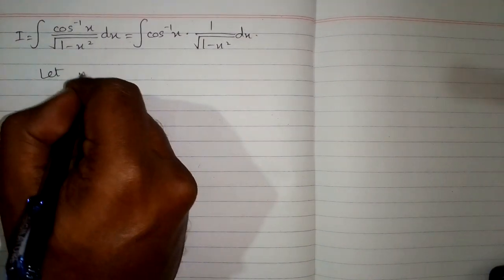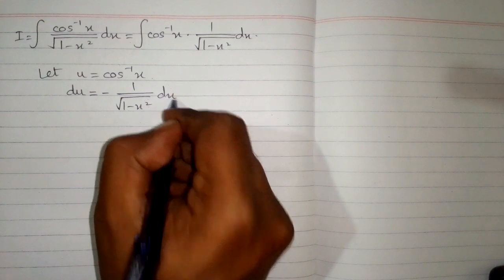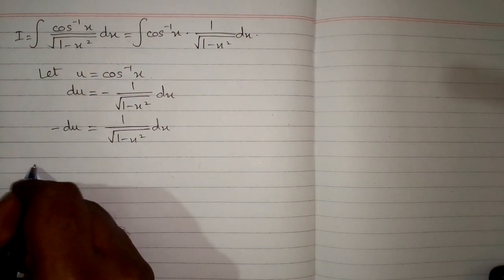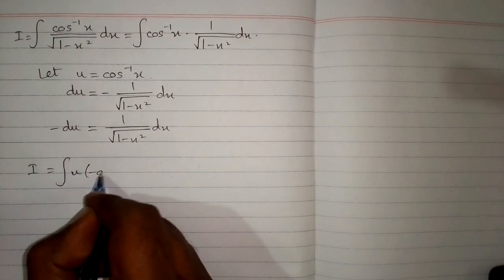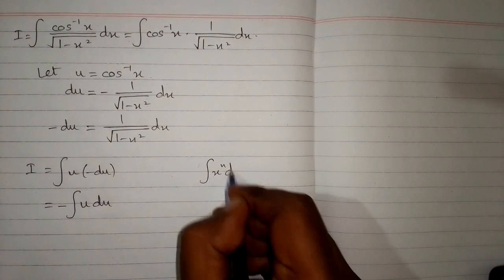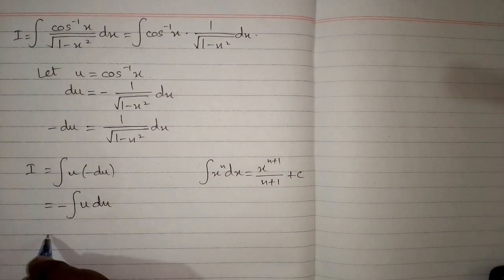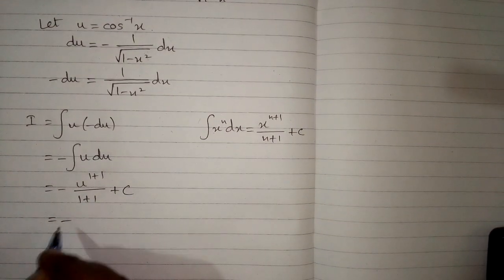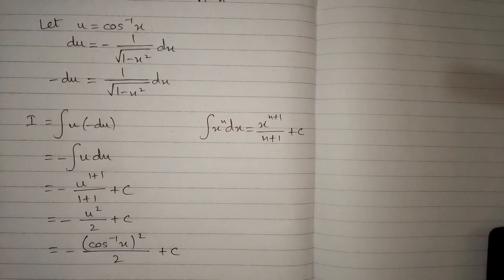Integral of cos^(-1)x/√(1-x²) || Integration by substitution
In this video we will learn how to do integration by substitution.